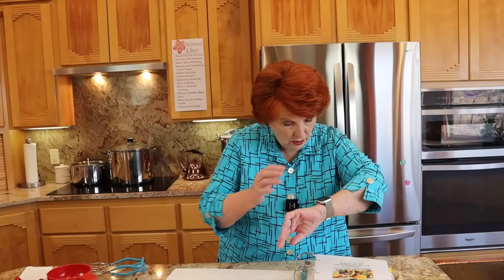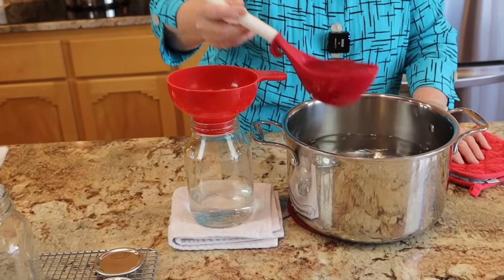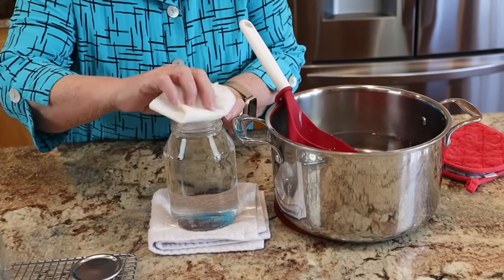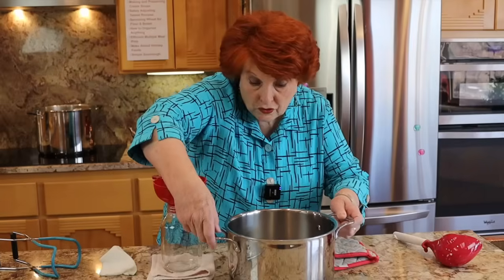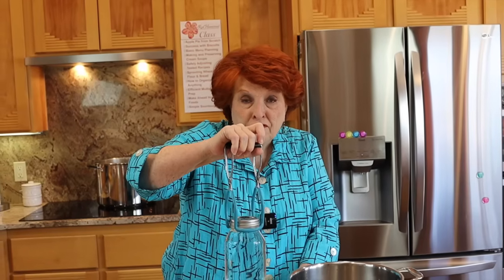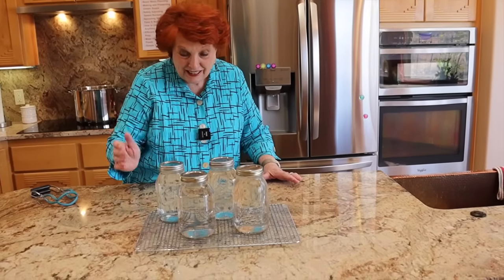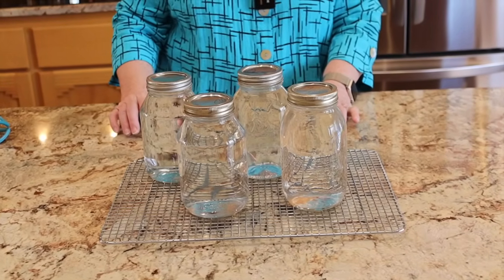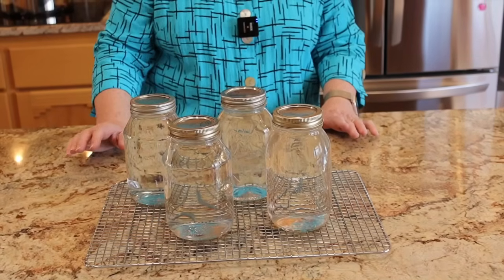Canning Water for Emergencies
Informed by the tested recipe from the National Center for Home Food Preservation, we demonstrate how to safely can water to make it shelf stable for years.  This is a great way to use empty canning jars instead of simply allowing them to collect dust on a shelf.

Products:
Steam/Water Bath Canner